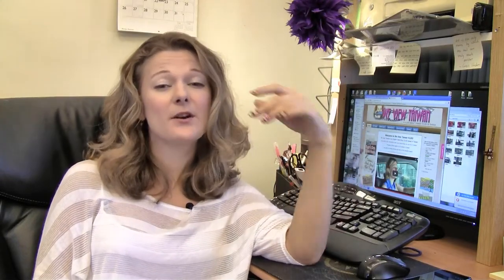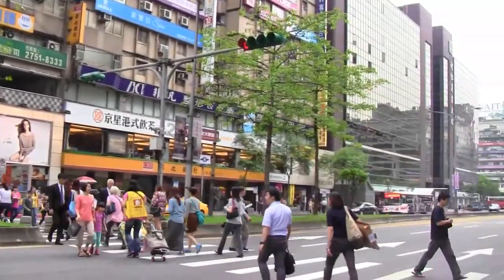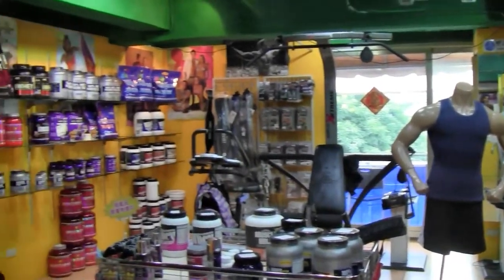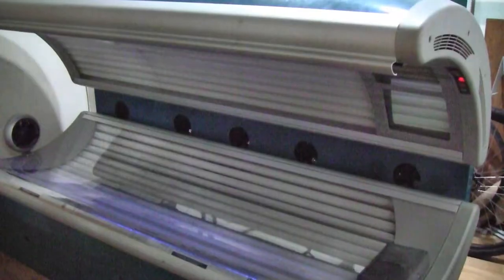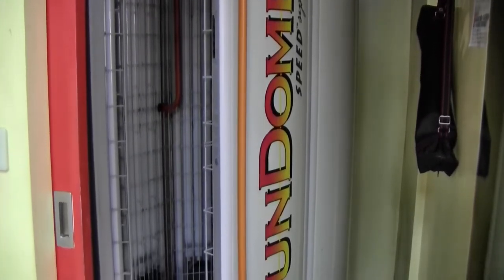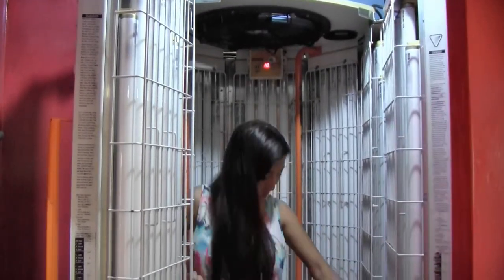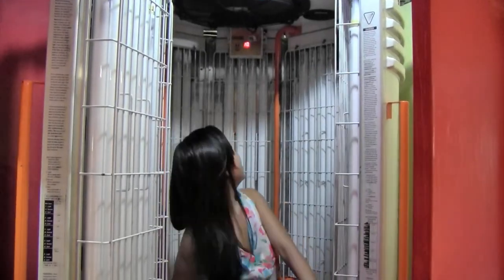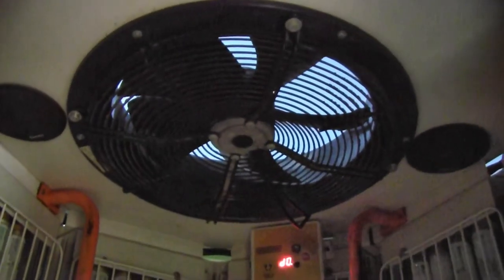Tanning Salon 曬床 in Taipei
Summer is just around the corner so best you get your lily white behind to the tanning salon for one or two base coats ;)